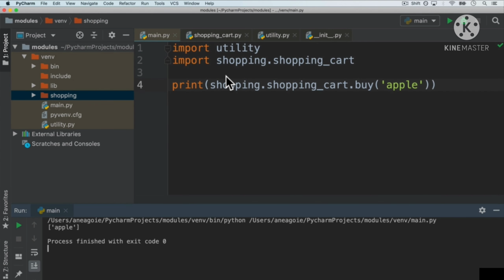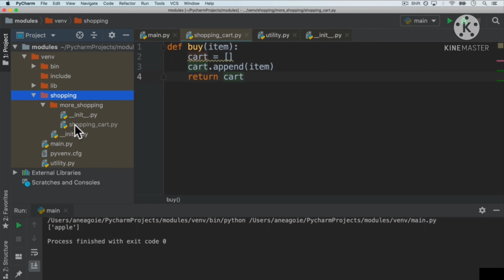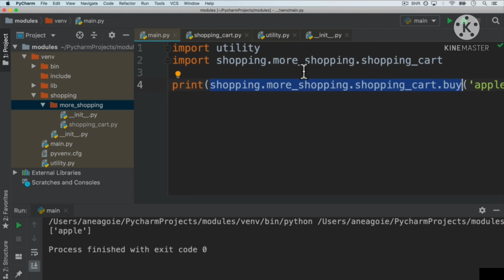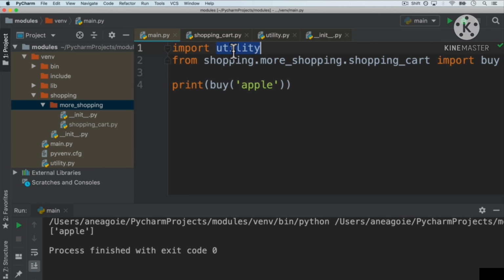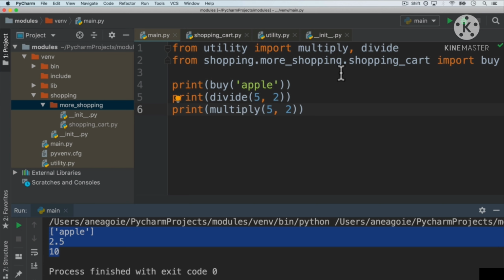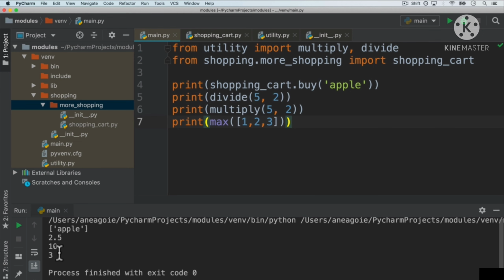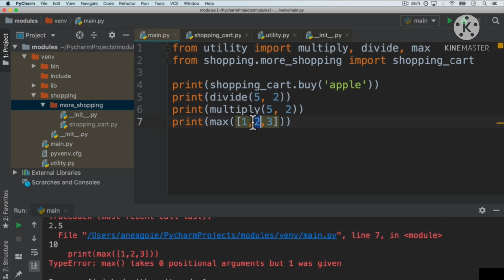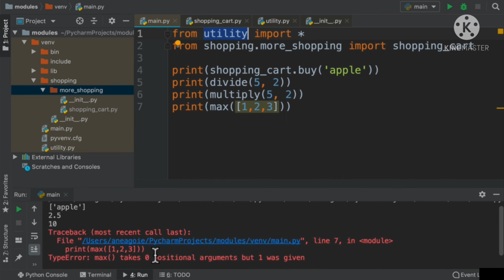Chapter- 19 Complete Ethical Hacking Bootcamp 2022: Zero to Mastery || Part - 76|| Hacker's Guide